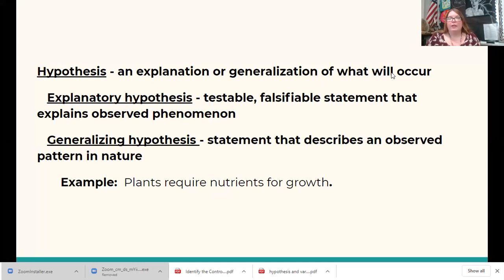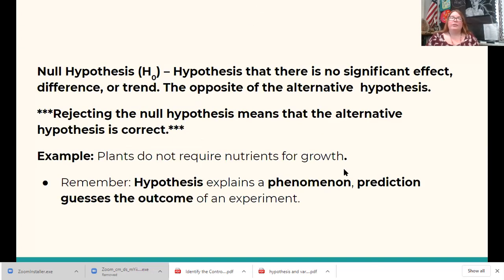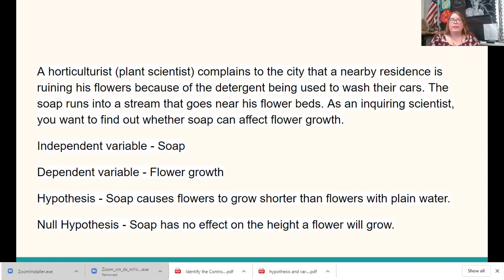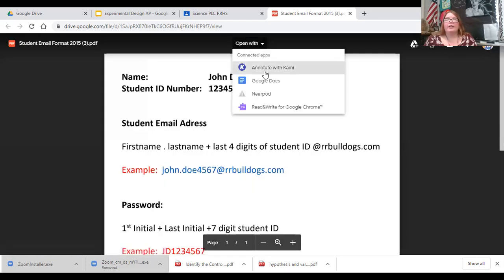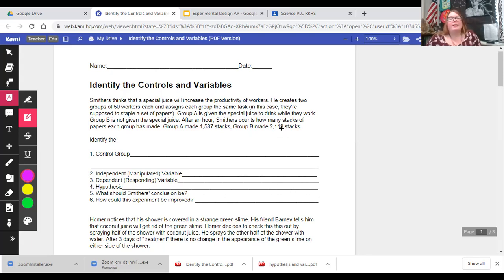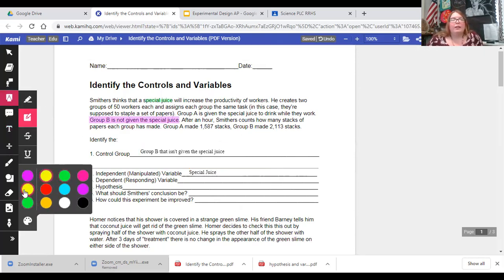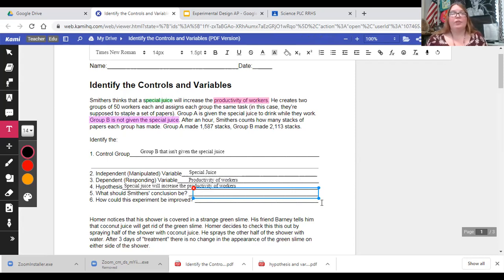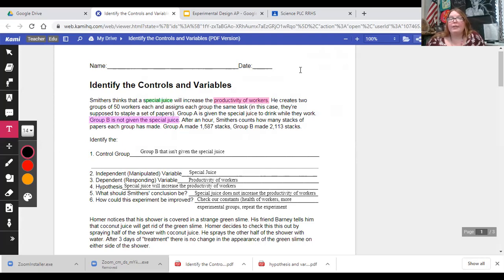How to Write a Hypothesis - AP Biology